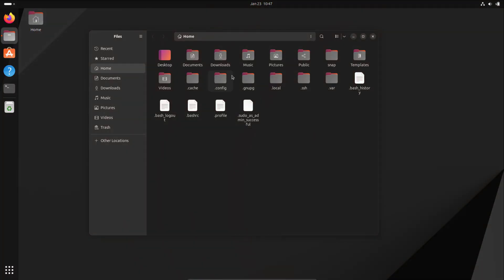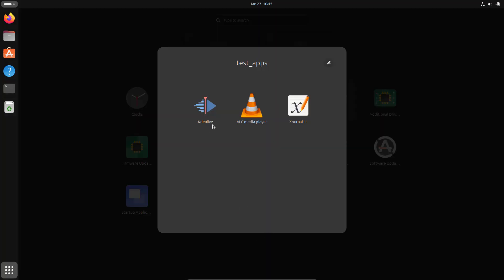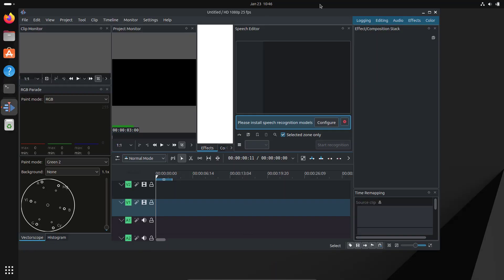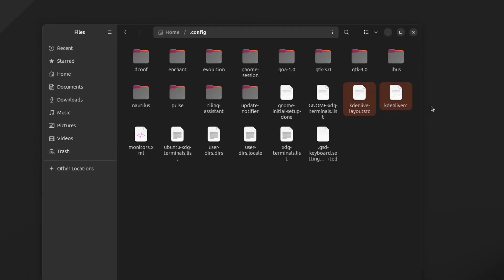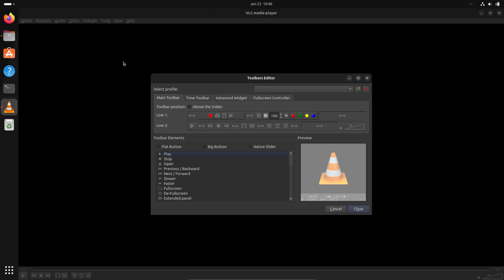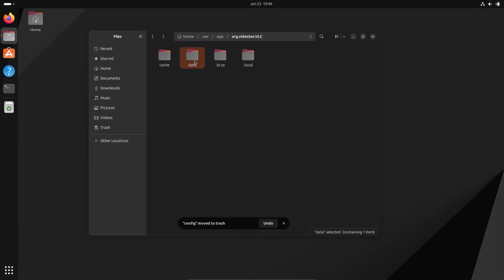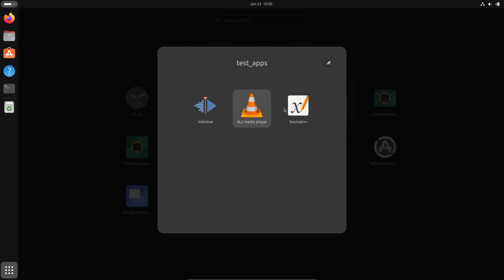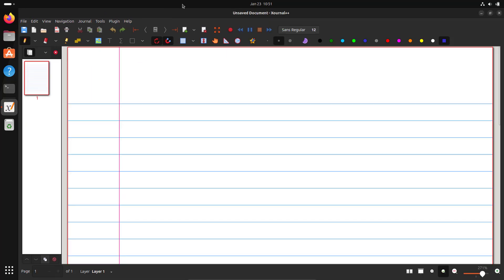Reset any Linux app to default | Reset Debian, Snap, Flatpak app | Delete app data, config file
In this video, i will show you how to reset any linux app to it's default setting
I will show you how to reset debian(Kdenlive) or snap(Xournal++)  or flatpak (VLC) app step by step in any linux distro (Ubuntu)